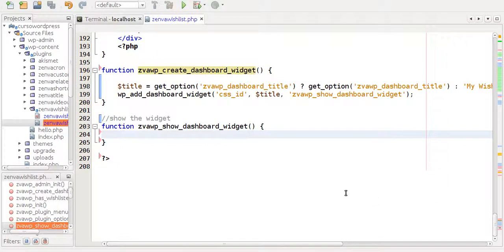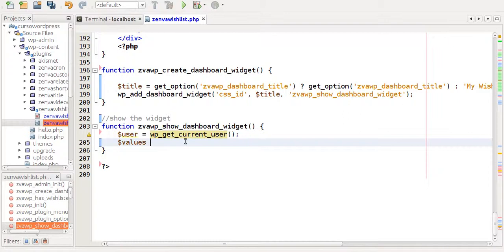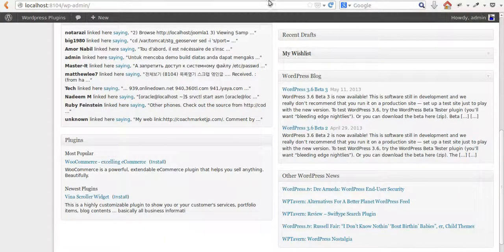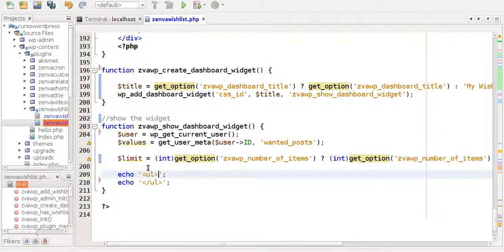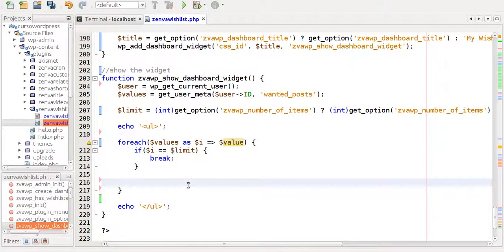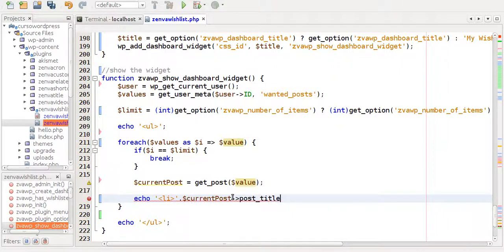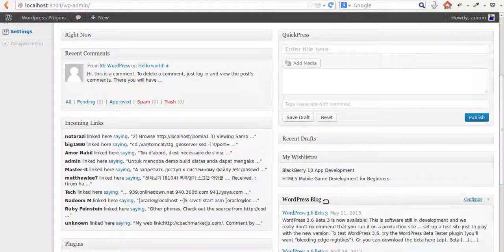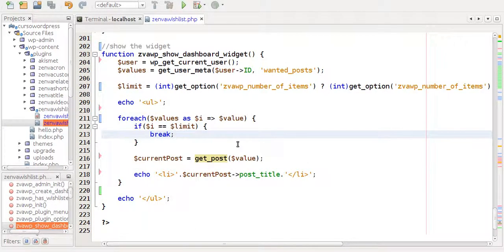Wordpress Plugin - How to Create Dashboard Widgets part 2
This course is a free preview from the online course by Zenva "Wordpress Plugin Development for Beginners".